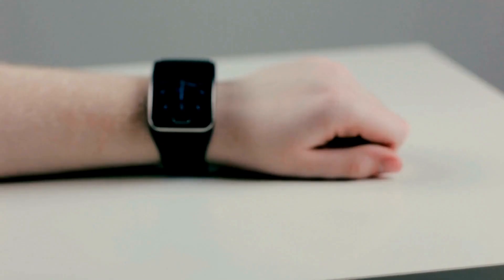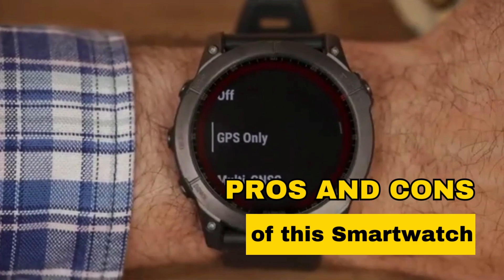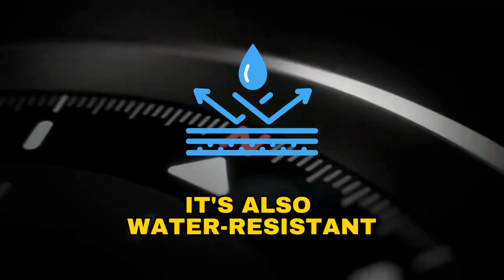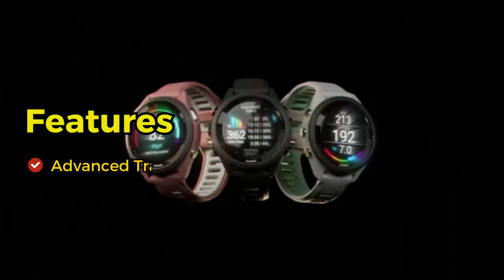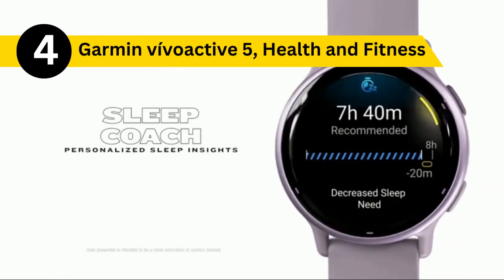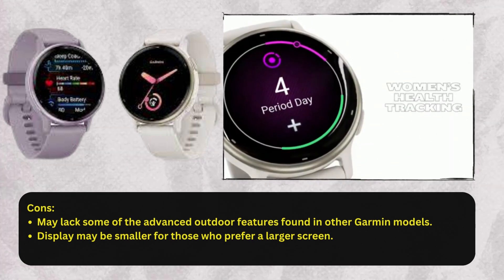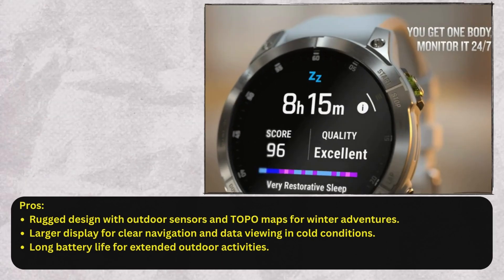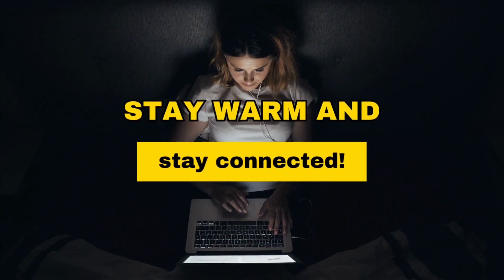Top 5 Smartwatch Picks | Best Smartwatch for Winter - 2024 | Rafayel's Picks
Welcome to Rafayel's Picks! In this video, we're diving into the world of smartwatches and revealing the Top 5 Smartwatch Picks for Winter 2024. As the temperature drops, it's essential to have a smartwatch that not only keeps you connected but also complements your winter style.

Here's a rundown of our carefully selected top 5 smartwatches that are sure to elevate your winter experience:

0:00 - Intro

0:21 - [Smartwatch 1]
Check Price

1:17 - [Smartwatch 2]
Check Price

2:11 - [Smartwatch 3]
Check Price

3:06 - [Smartwatch 4]
Check Price

3:57 - [Smartwatch 5]
Check Price

4:51 - Conclusion

Don't miss out on these winter essentials! Click the purchase links above to grab your favorite smartwatch and make this winter season a tech-savvy one.

If you found this video helpful, don't forget to give it a thumbs up, subscribe to Rafayel's Picks for more top-notch product recommendations, and hit the notification bell so you never miss an update.

NOTICE:
Some segments of the video content are not created by Rafayel Picks. Portions of product stock footage have been sourced from various outlets, such as manufacturers, fellow creators, and other channels.